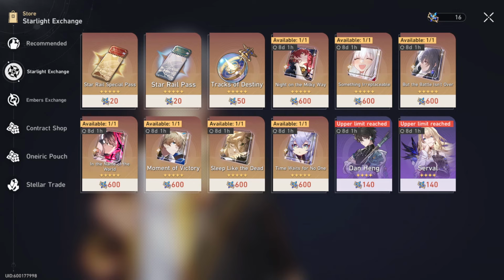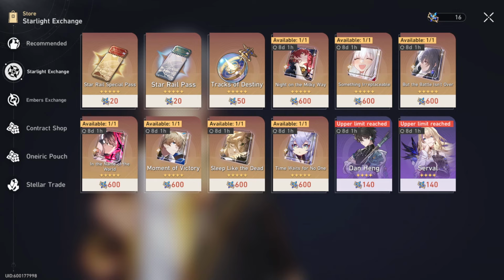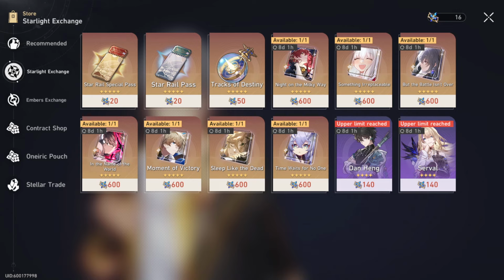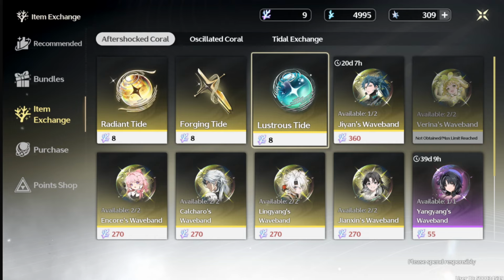Should Honkai Star Rail COPY This From Wuthering Waves??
This would save me so much money...